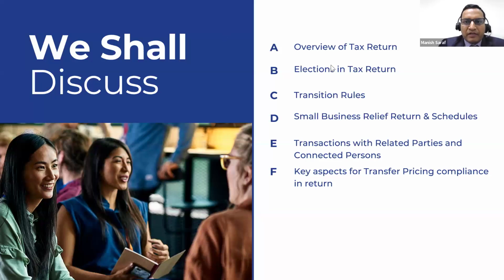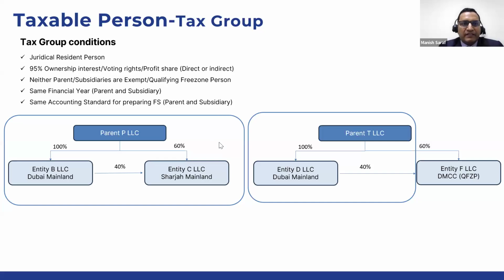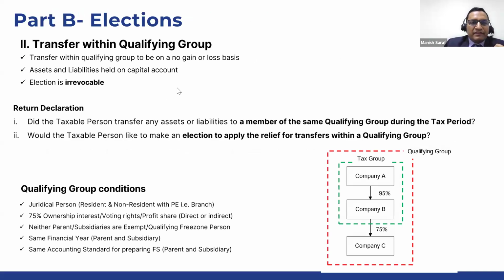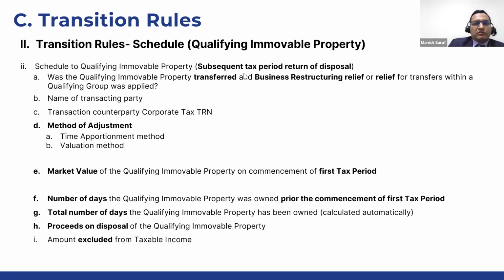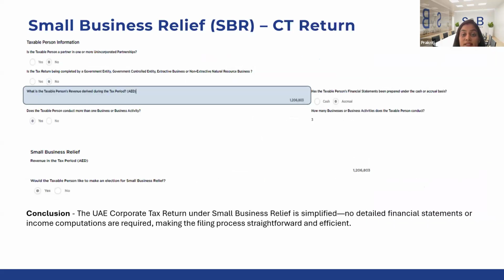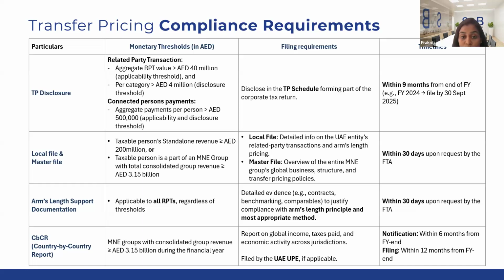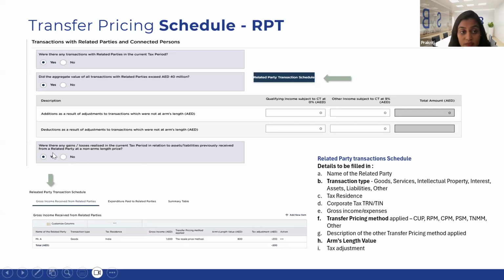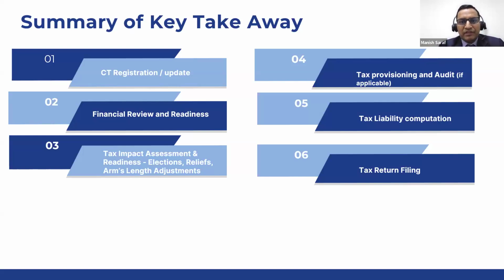Navigating Elections in Corporate Tax & Transfer Pricing Compliance | S&B Consulting Live Webinar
Replay: Navigating Elections in Corporate Tax & Transfer Pricing Compliance | S&B Consulting Live Workshop

Missed our LIVE session? Watch the full replay of S&B Consulting’s expert-led webinar on elections in corporate tax return filing and transfer pricing compliance in the UAE. Learn from real case studies and hear directly from industry veterans as they guide you through critical aspects of UAE corporate tax compliance.

Here’s what we covered in this power-packed session:
- Key elections and adjustments in UAE corporate tax returns
- Transitional provision adjustments explained
- Small Business Relief returns and supporting schedules
- Deep dive into Transfer Pricing schedules and compliance
- Case study insights and practical takeaways

Gain clarity on the most pressing corporate tax compliance issues and stay ahead with expert guidance.